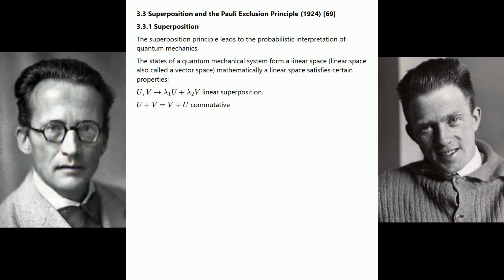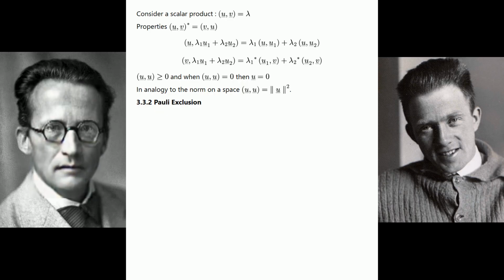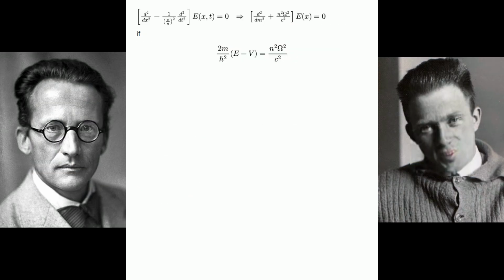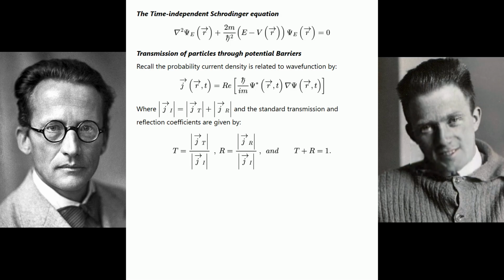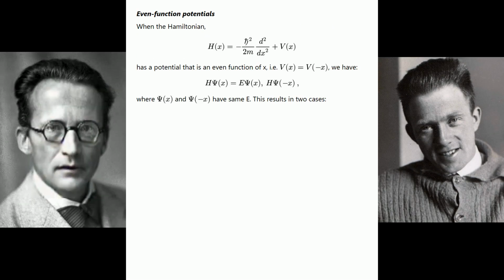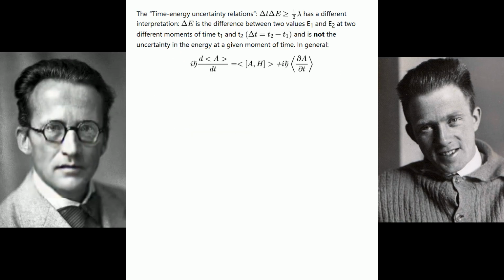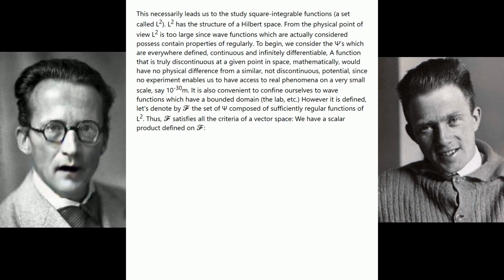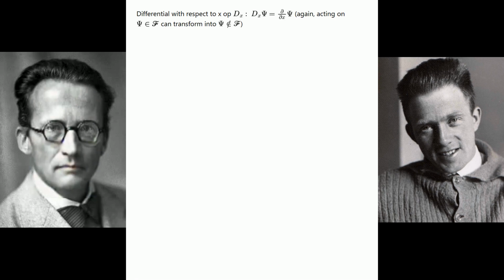Superposition, Pauli Exclusion, and the Schrodinger Wavefunction | Book 4 Quantum Mechanics Video 14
This video connects superposition and the Pauli exclusion principle to the Schrodinger wavefunction, including correspondence arguments, optical analogies, and Gaussian packet evolution.